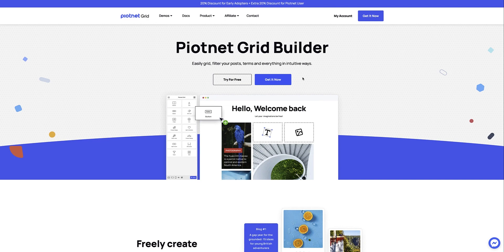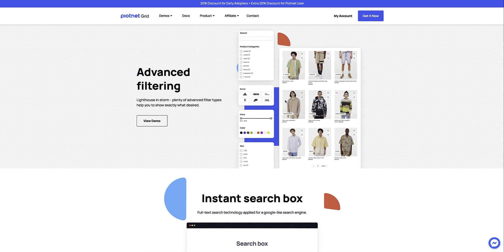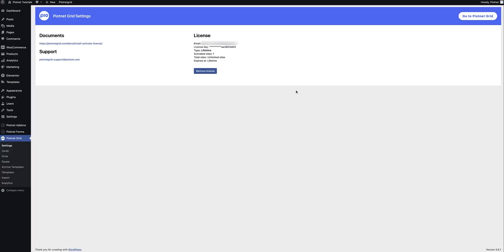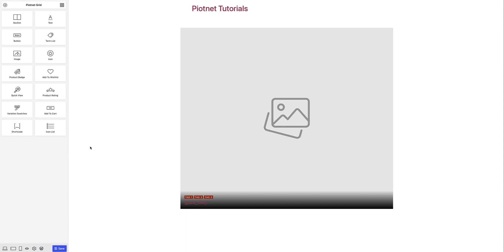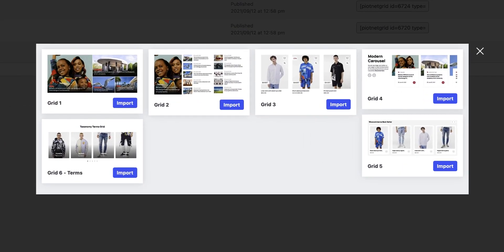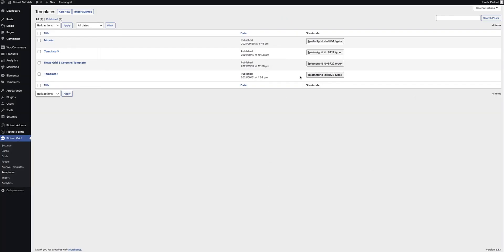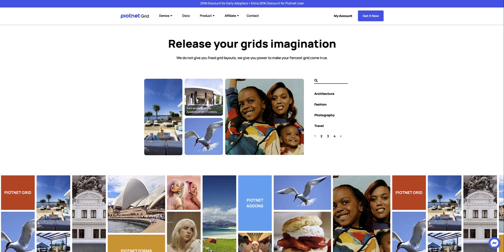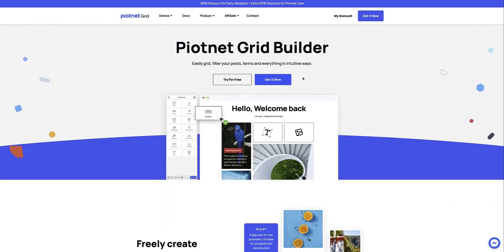Features and Functions Overview of Piotnet Grid - WordPress Plugin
A general view of Piotnet Grid features and functions.
Learn basic knowledge about Cards, Grids, Facets (advanced query, filtering) and how to combine the elements.